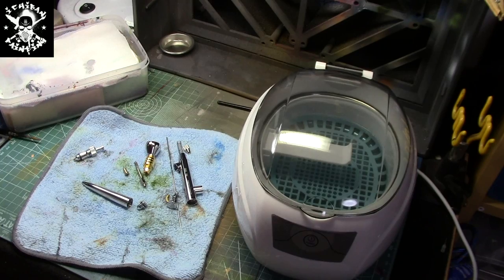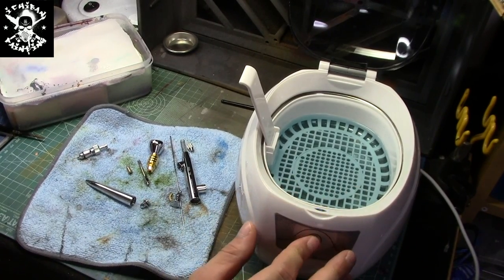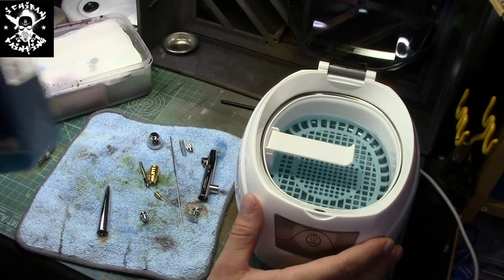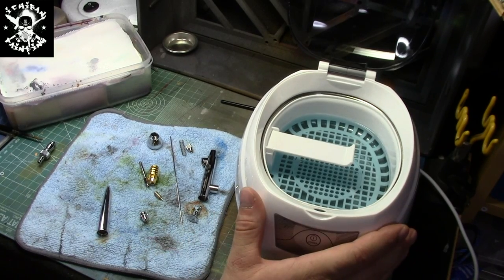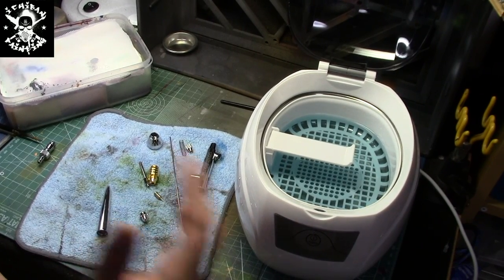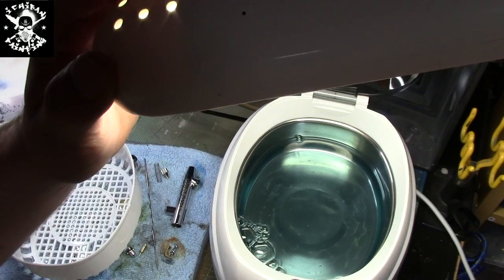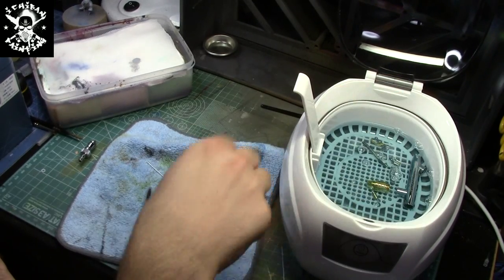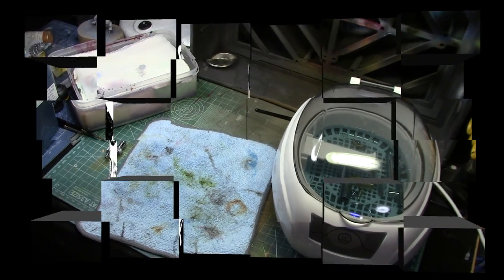Ultrasonic cleaner *Pro Tip*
So my super pro tip of the day! Ultrasonic cleaner for your weekly airbrush care!

Harder and Steenbeck precision airbrushes

and you can buy the sweet H&S airbrushes here

KRmulticase

Song: Destination (instrumental)
Artist: DJ Amore and Eliki
DJ Consortium
Music Licensing-Promotion